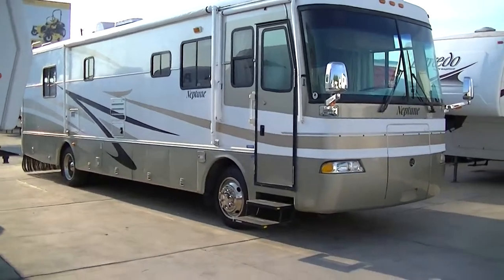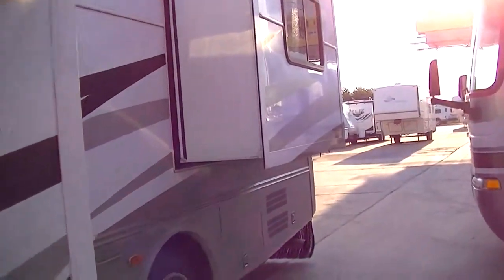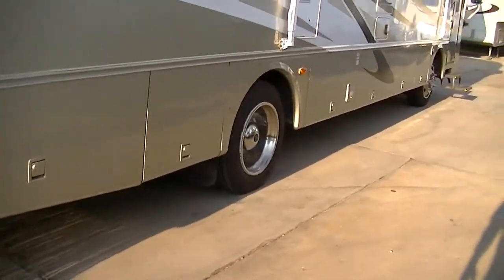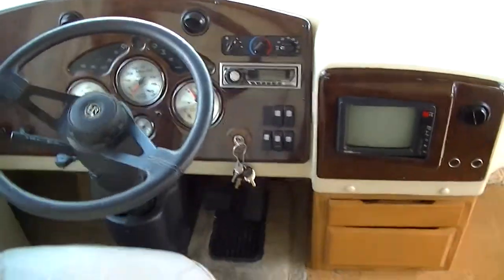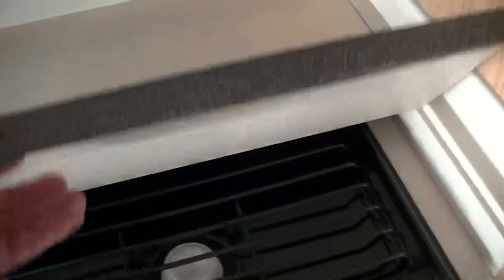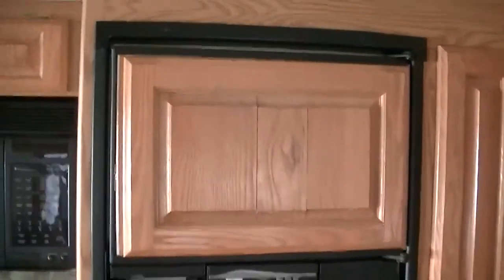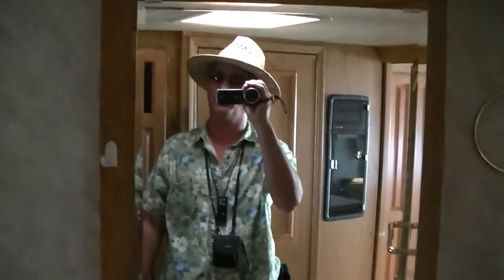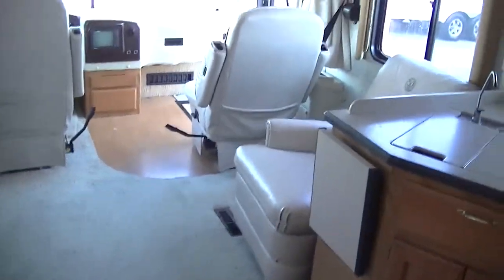2004 Neptune Class A Diesiel Pusher Coach Perfect For You To Get Away From It All!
This wonderful 38ft 2004 Neptune diesel pusher coach from Holiday Rambler provides you with the very best of RV luxury inside and out! All of the strong points are classy and elegant while still being completely functional. No detail has been overlooked from the raised panel front on the spacious side by side refrigerator all the way to the 350 horse power Diesel engine. With only 54K on the odo this one is just getting broke in!
The whole family will enjoy your travels thanks to sleeping for up to six and two oversized A/C units!  Residing in the Neptune is truly a remarkable experience! Everything is conveniently placed so as to be right at your fingertips from the modern appliances to the multiple storage cabinets. This Class A motor home is truly a stunning home on the road and must be seen to truly be appreciated! Call today to schedule your review!